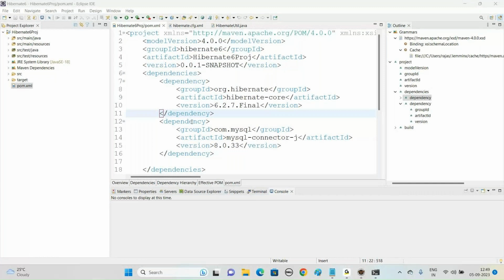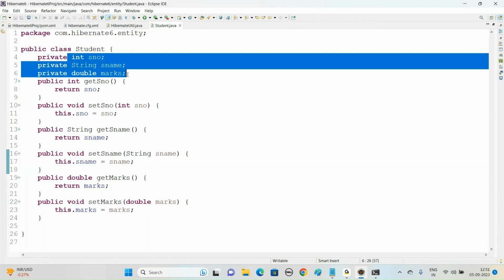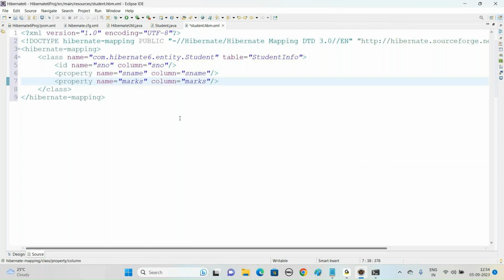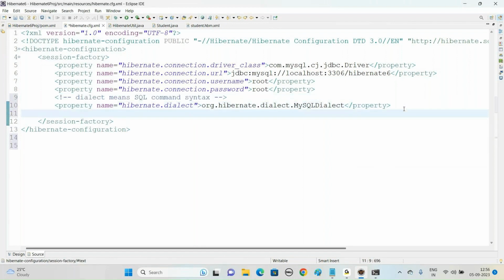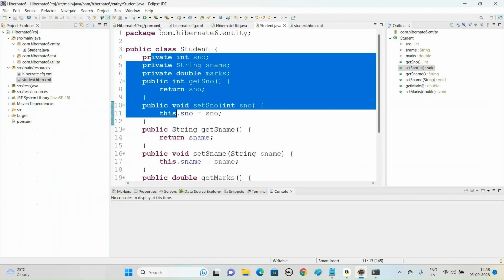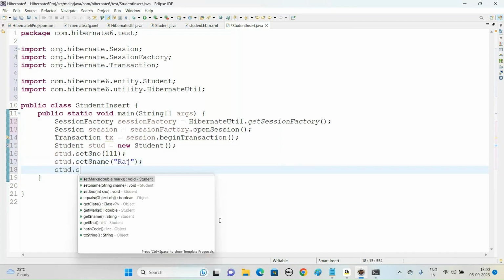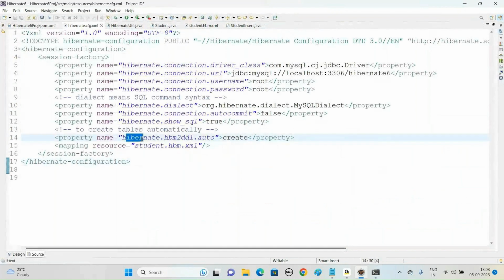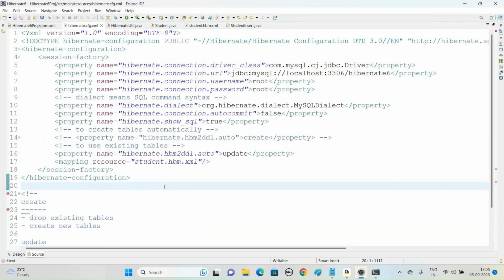Hibernate 6 Tutorial Full Course| Session - 4 | CRUD Operations with Hibernate 6 |rajonlinetrainings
Topics covered in Hibernate 6 version Tutorial Course
- Introduction to ORM
- Hibernate 6 overview
- Creating a Hibernate Project using Maven tool
- Hibernate 6 Project Setup
- SessionFactory object creation
- Creating a Hibernate 6 application using Maven tool
- CRUD Operations using Hibernate 6 version
- Using Hibernate Annotations
- Generating Primary keys
- Hibernate Mappings
- Transaction Management
- Hibernate Caching